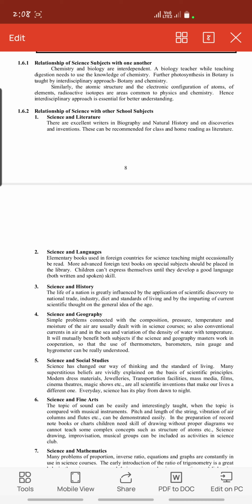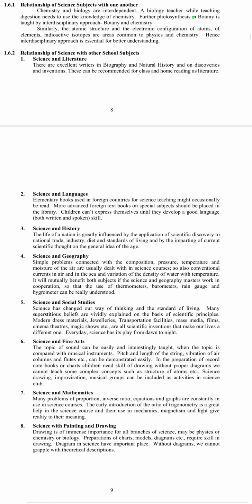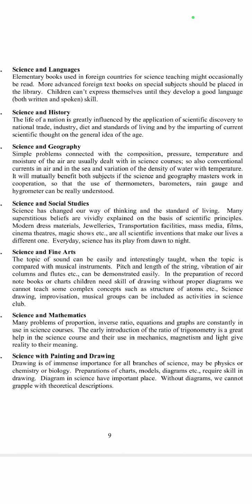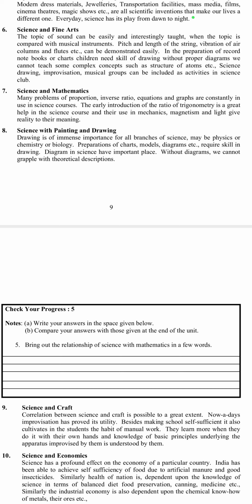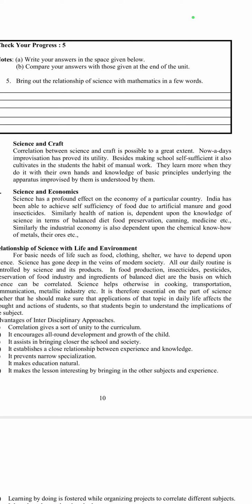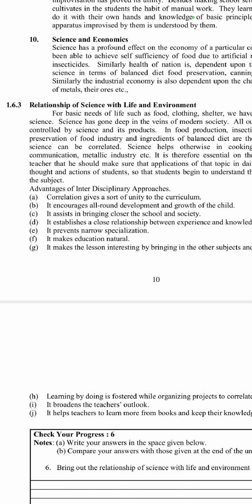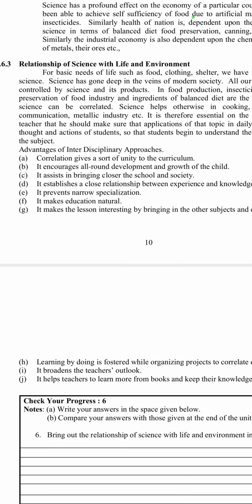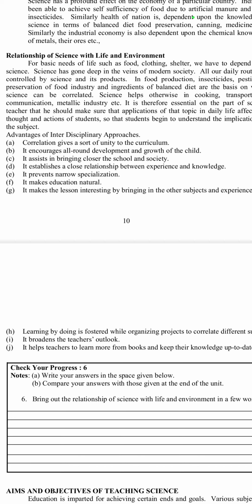PST -BSMT 2B